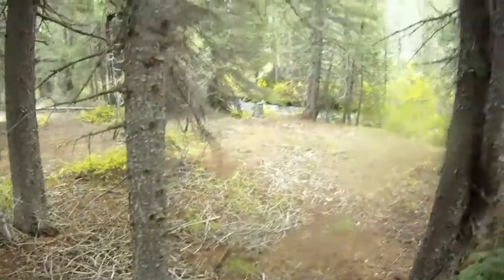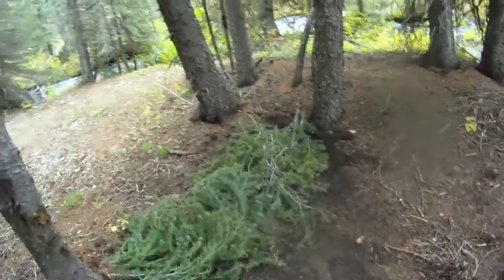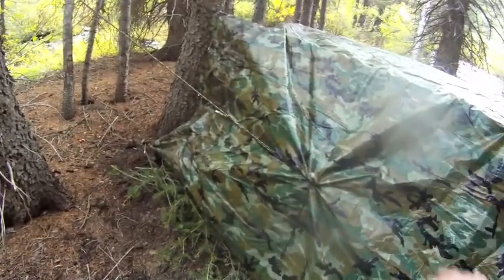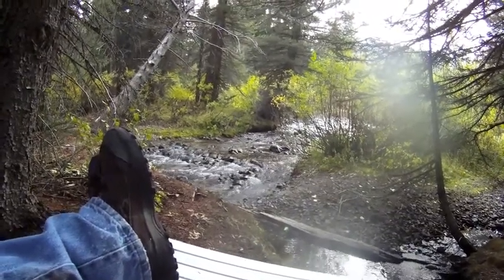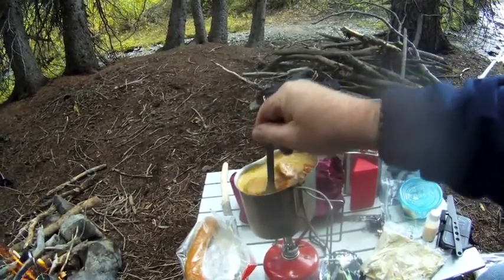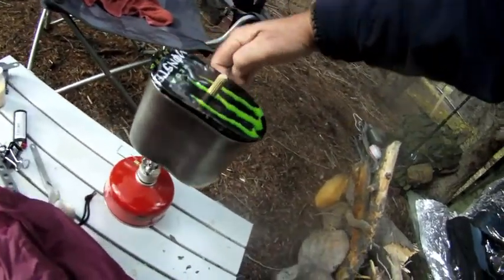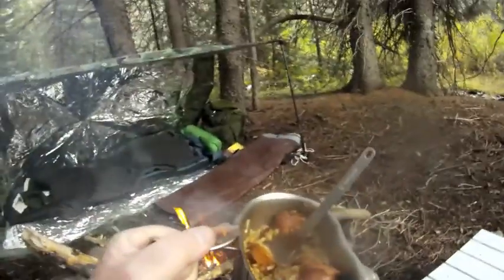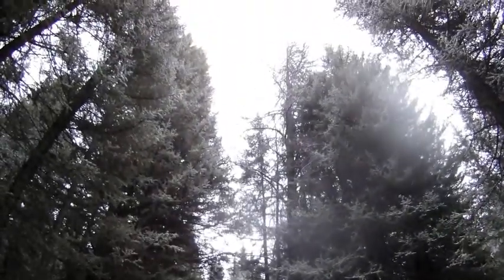Mill Creek Trail Head Over Nighter